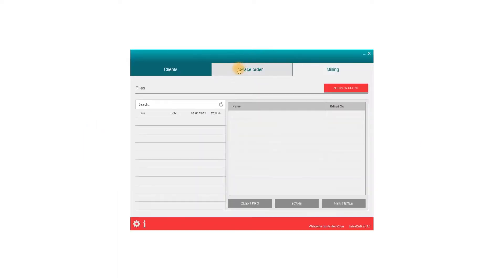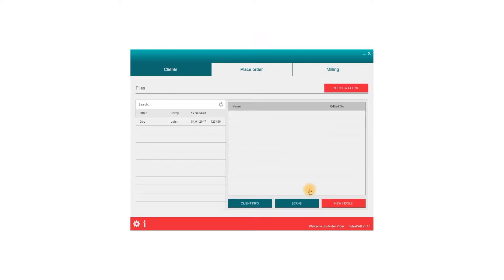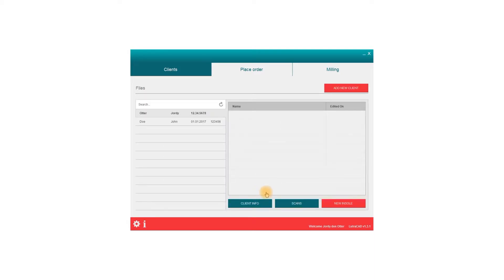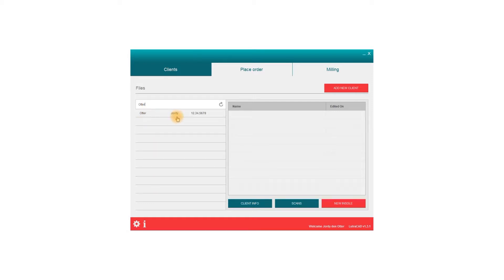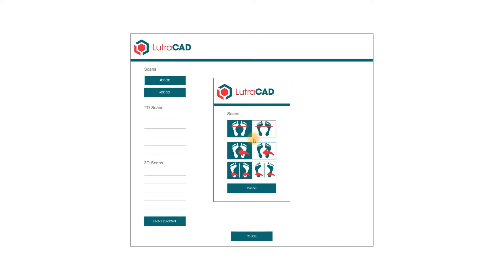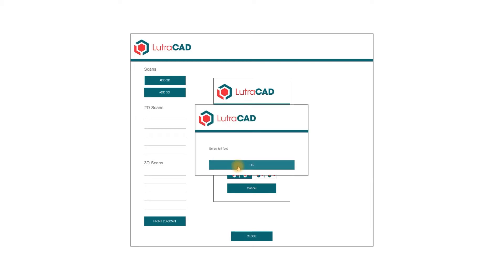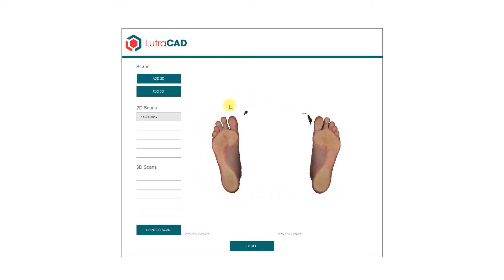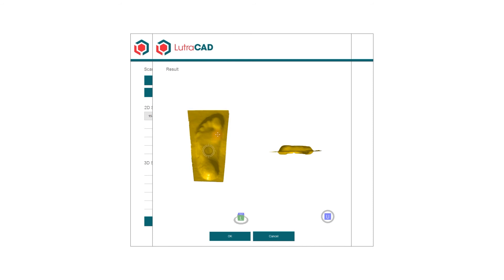LutraCAD - Insole - Tutorial 1 - Creating a client and adding scans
This LutraCAD tutorial video introduces you to the LutraCAD manager and will explain how to add a client and scans.

Insole Design Software